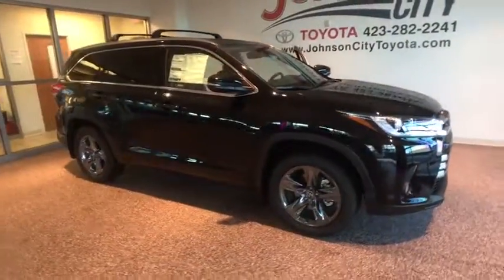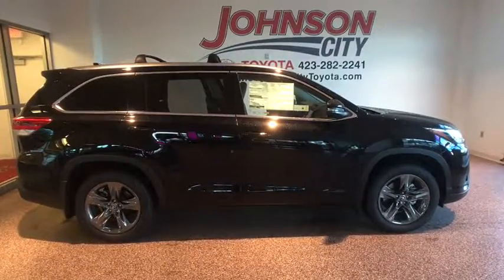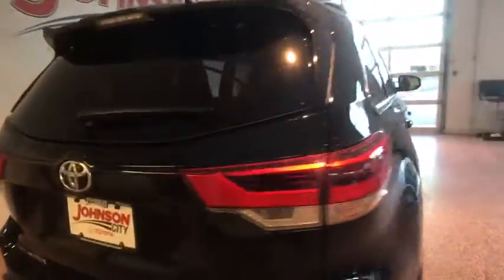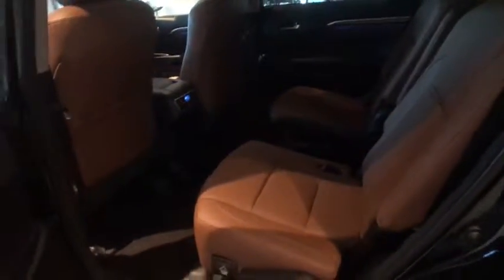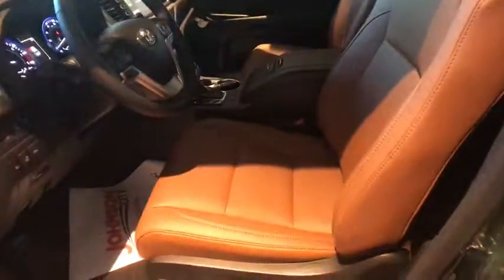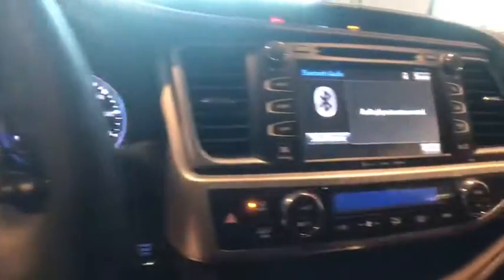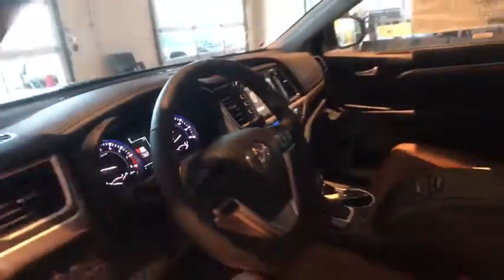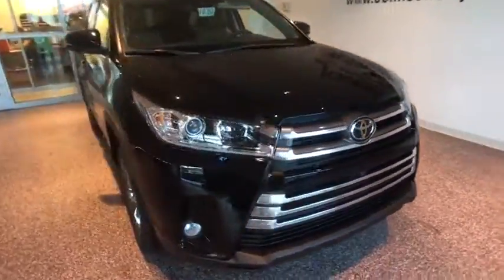2018 Toyota Highlander Johnson City TN, Kingsport TN, Bristol TN, Knoxville TN, Ashville, NC 180782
Midnight Black Metallic N 2018 Toyota Highlander available in Johnson City Tennessee at Johnson City Toyota. Servicing the Kingsport TN, Bristol TN, Knoxville TN, Ashville, NC area.

2018 Midnight Black Metallic Toyota Highlander Limited Platinum 4D Sport Utility 3.5L V6 AWD 8-Speed Automatic Electronic with ECT-i 20/26mpg We are the number One Toyota dealer in the Tri Cities! Our exclusive LIFETIME WARRANTY, UP FRONT PRICING and ONE HOUR GUARANTEE are what makes us #1. 26/20 Highway/City MPGbrbrbrAt Johnson City Toyota we believe in MARKET VALUE PRICING all vehicles in our inventory. We use real-time Internet price comparisons to constantly adjust prices to provide ALL BUYERS The BEST PRICE possible. We do not mark them up, to mark them down! Our entire team is committed to helping you buy a car the way we would want to buy a car! We utilize state-of-the-art technology to constantly monitor pricing trends in order to offer our shoppers the best competitive pricing and value.